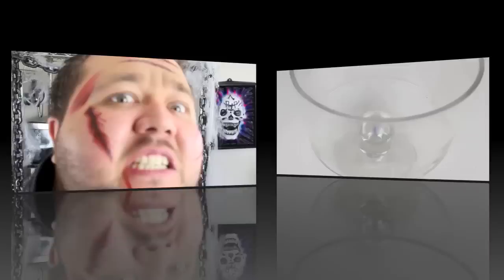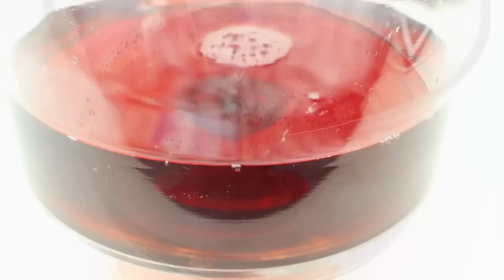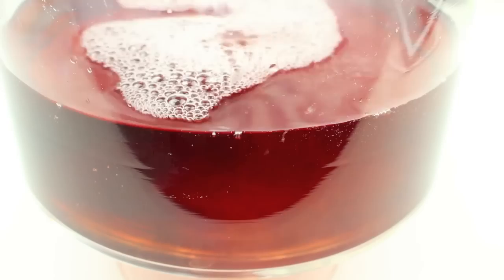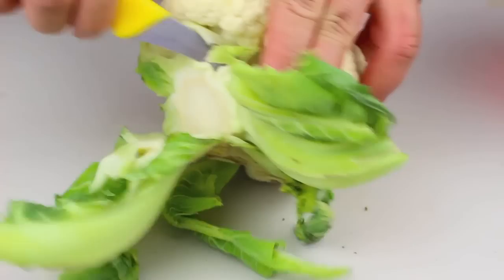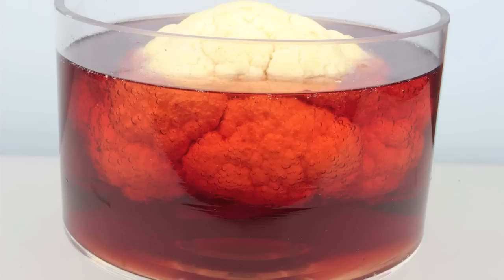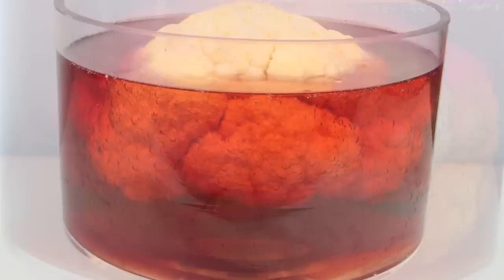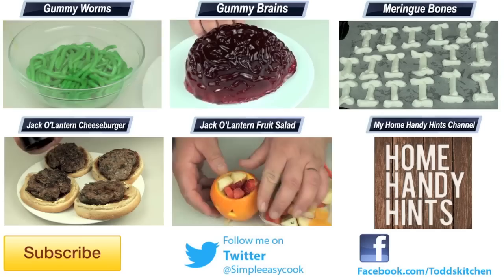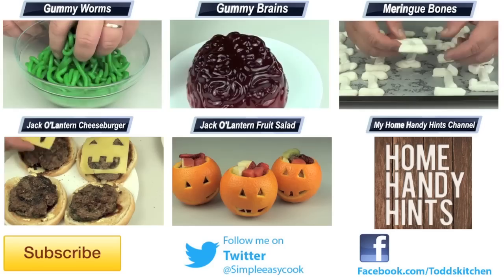PICKLED BRAINS PUNCH - Halloween Recipe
With all the food you will be eating on Halloween you will need to wash it down with something. My pickled brains punch will wash those sweets down no problem muwahahahaha

Ingredients:
2 ltr Raspberry & cranberry juice
1.25 ltr lemonade
1 cup vodka